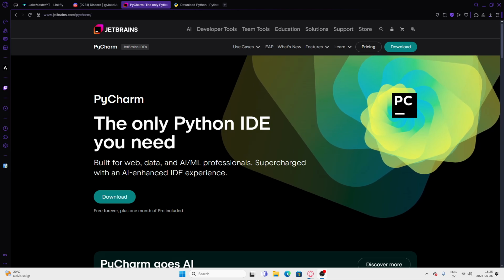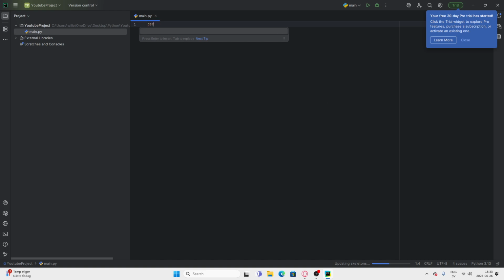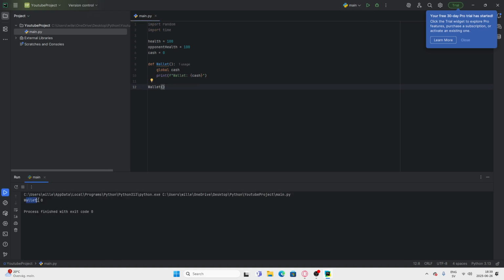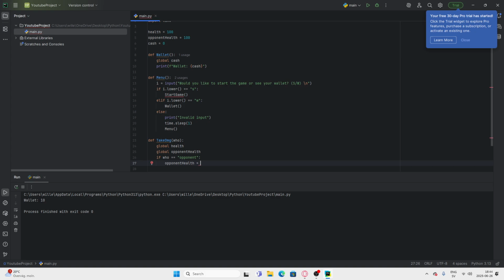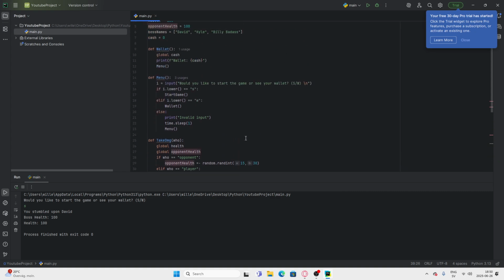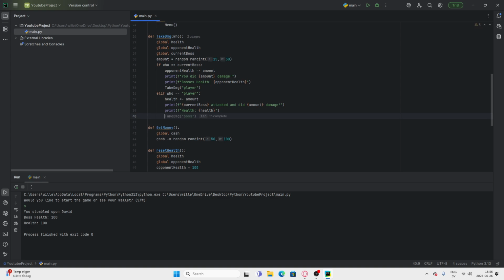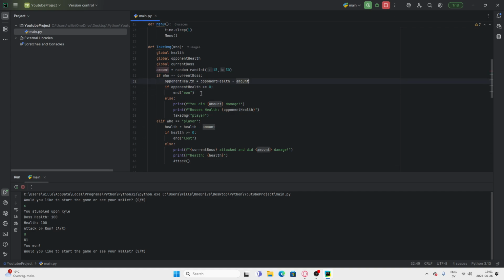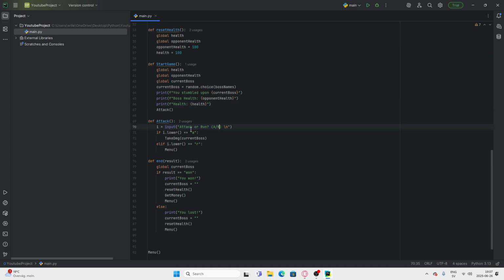Make a Python Game!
How to make a python terminal game!